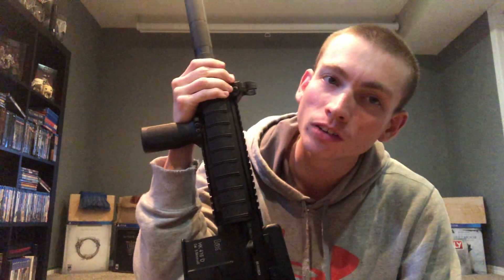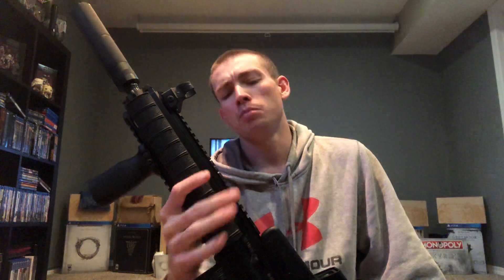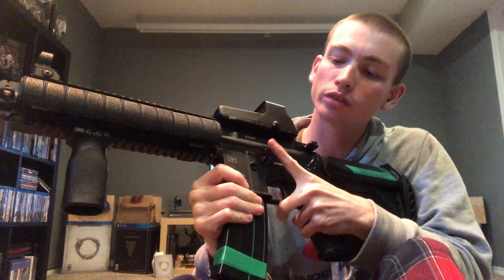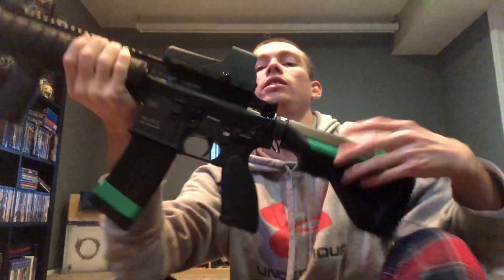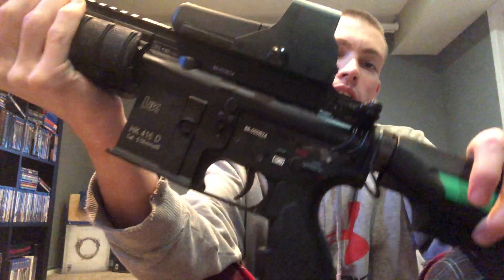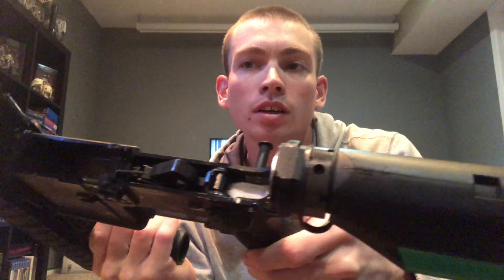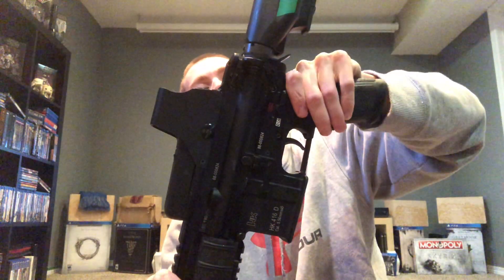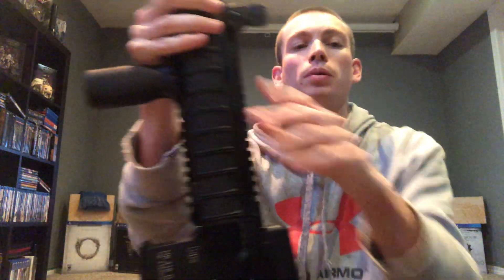VFC HK416 Gen 2 Q+A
I answered 2 questions given to me in comments section